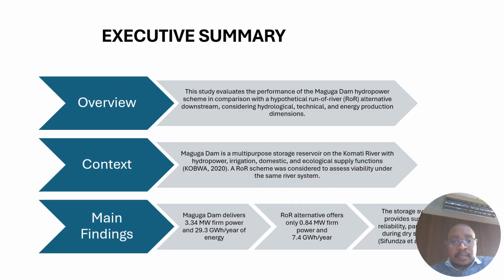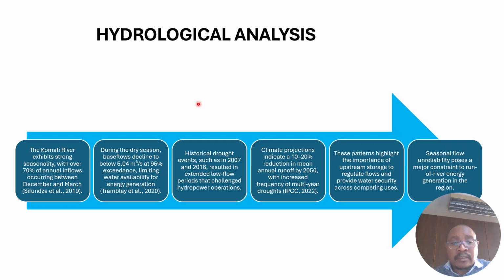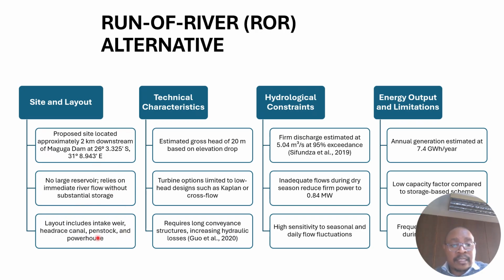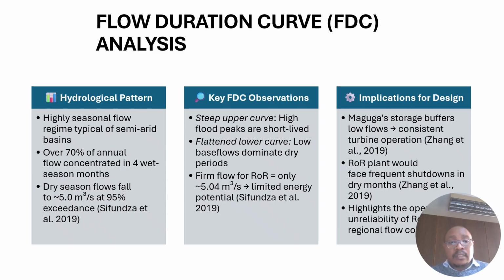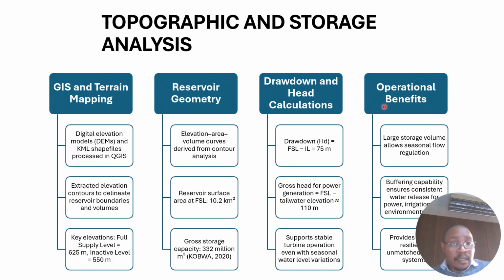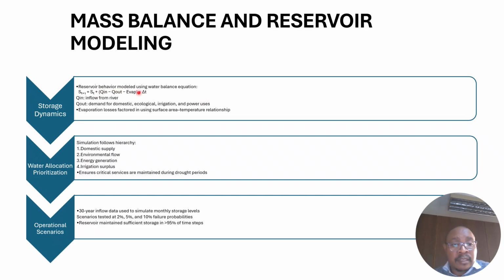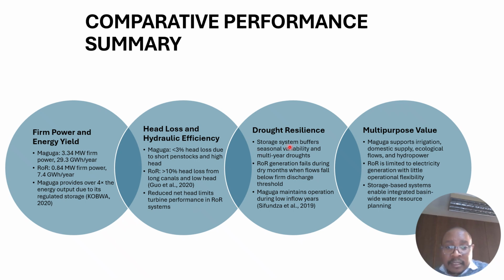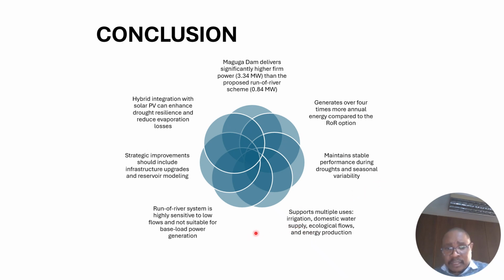Presentation project assessment 2 Hydropower For Civil Engineers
Maguga Dam Hydropower Analysis .A Comparative Assessment of Storage-Based vs. Run-of-River Systems